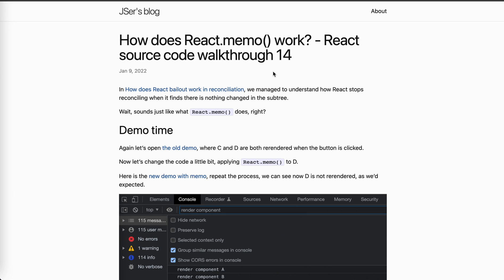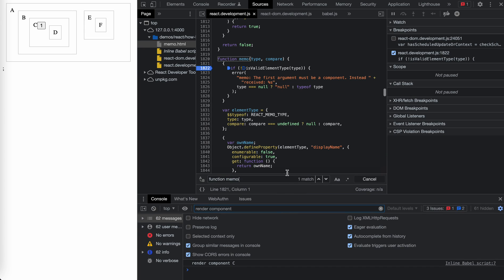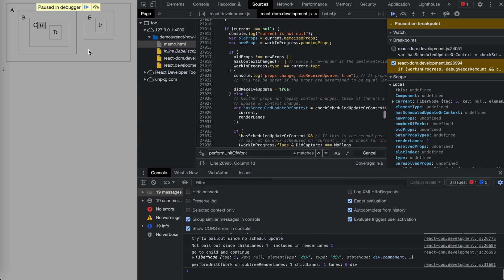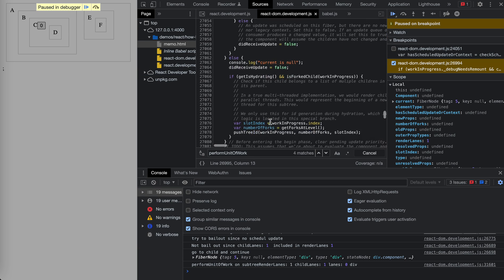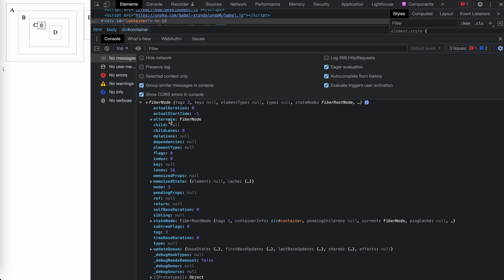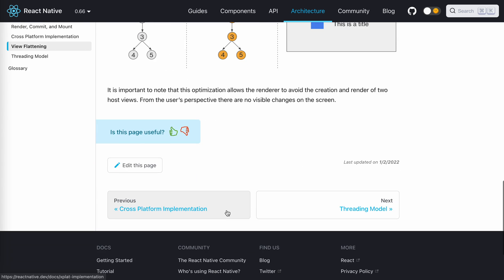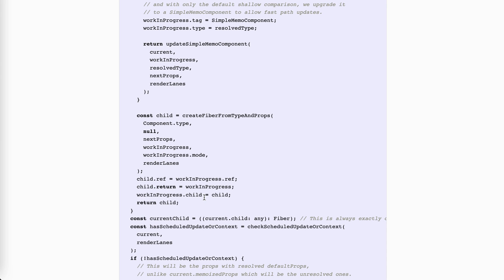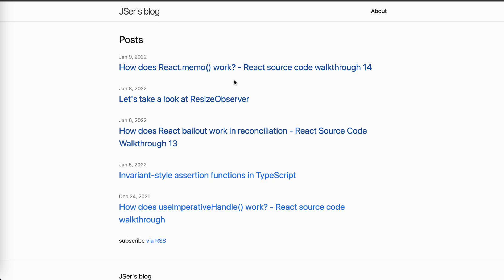React Internals Deep Dive 14 - How does React.memo() work internally ?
React.memo() internally is a performance optimization and it is simple to understand .